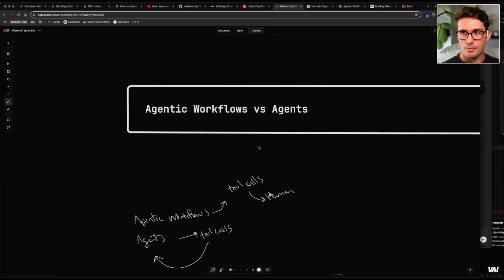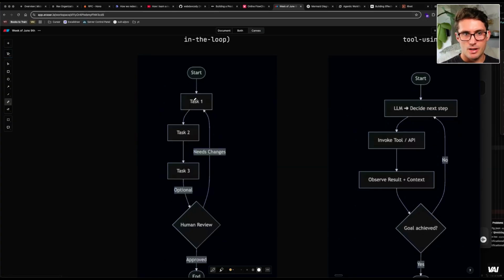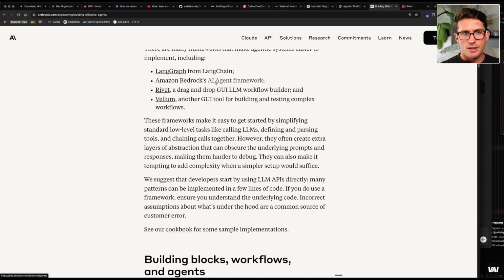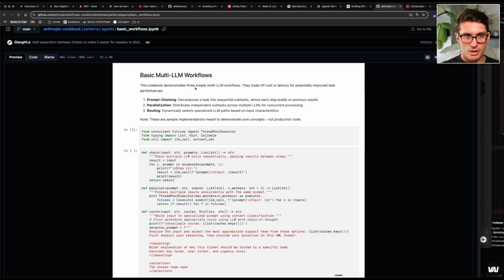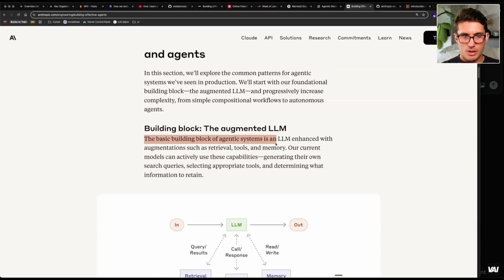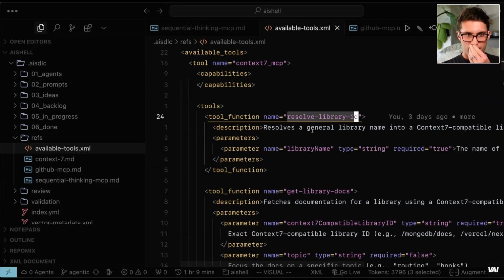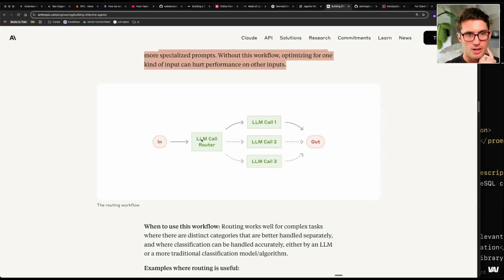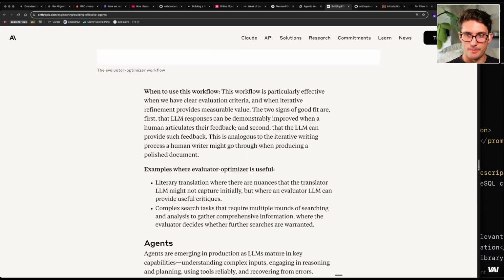What Anthropic & OpenAI Actually Mean by Agents vs Agentic Workflows (It's Not What You Think)